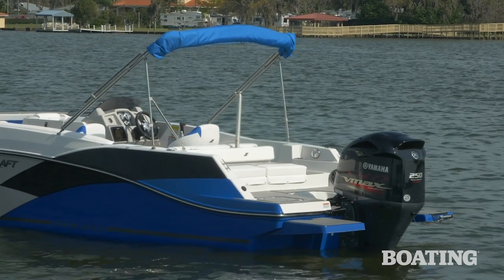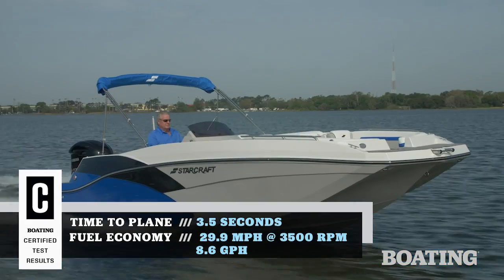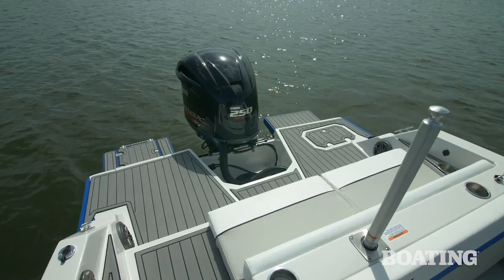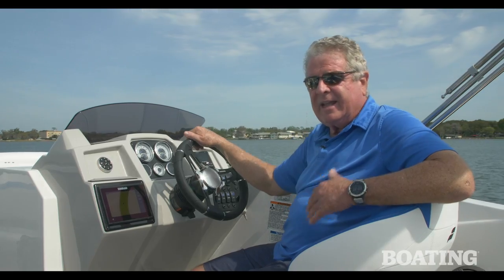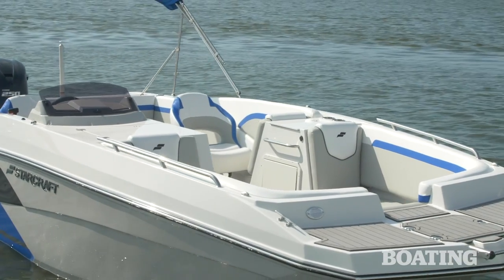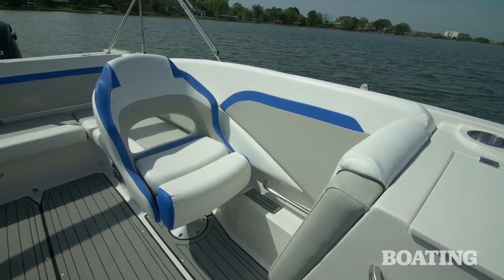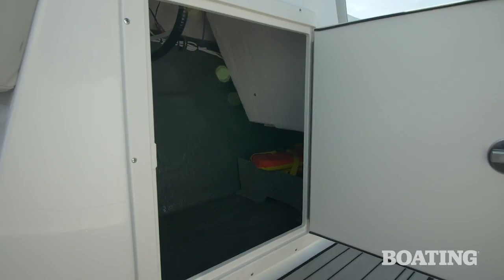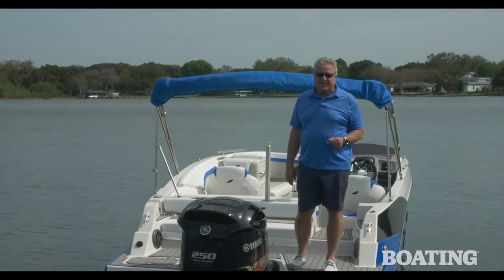Boat Buyers Guide: 2020 Starcraft SVX 231 OB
The Starcraft SVX 231 OB is a family-friendly deck boat with plenty of exciting performance thanks to its Yamaha 250-horsepower motor. The boat features a deep cockpit for secure family riding, and it's built with high-quality components. It also comes stacked with favorites like a wide swim platform, a tow pylon and a super comfortable and user-friendly helm.